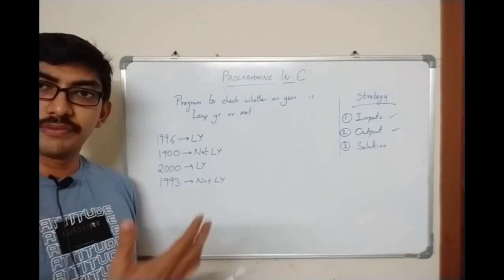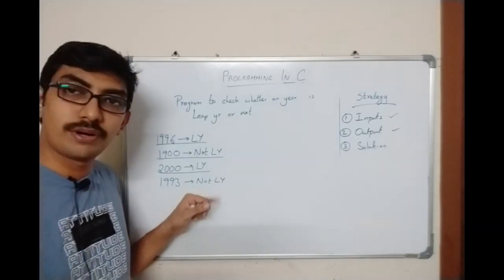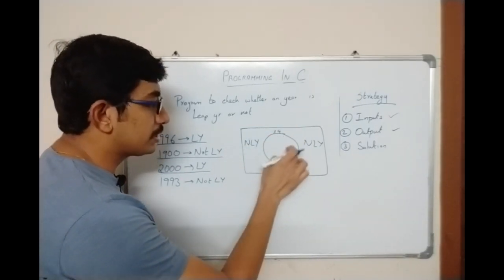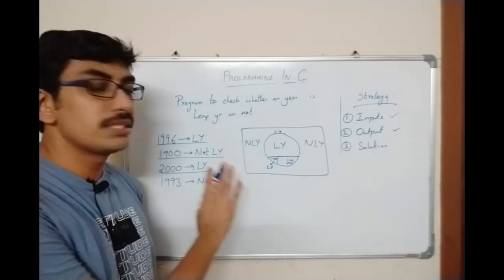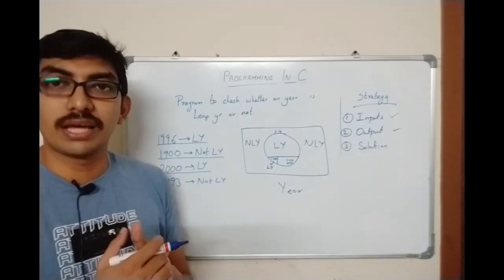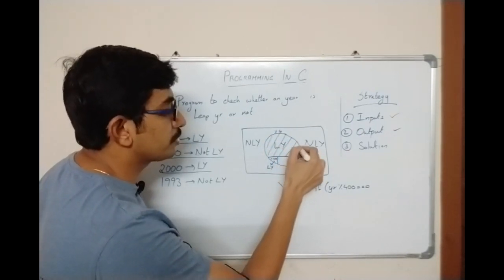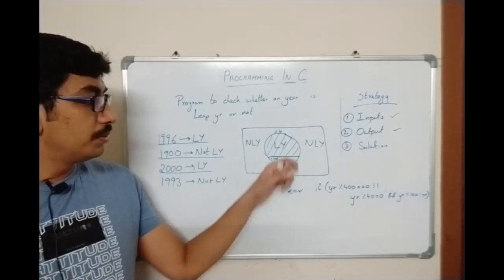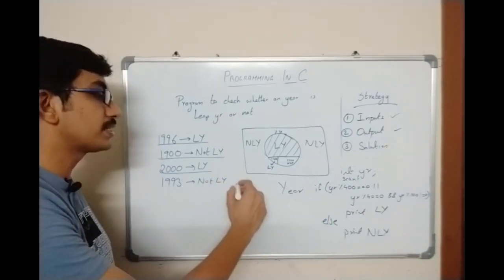Lecture 1.2 Develop Logic for solving C program: Leap Year or Not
This session discuss about a program to check whether a year is leap year or not. The logic behind the code is explained. For a beginner it helps to develop logic for solving a C program. Compound if is used in this program. You can replace with nested if as well